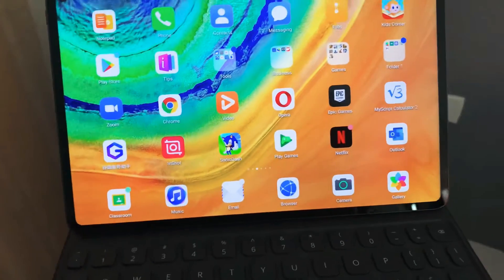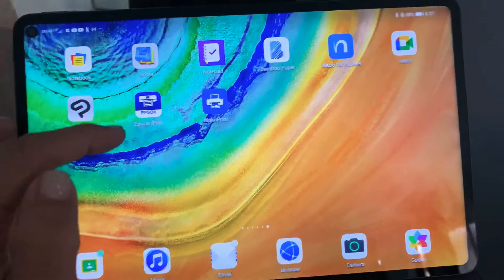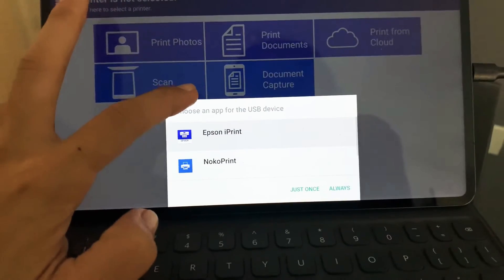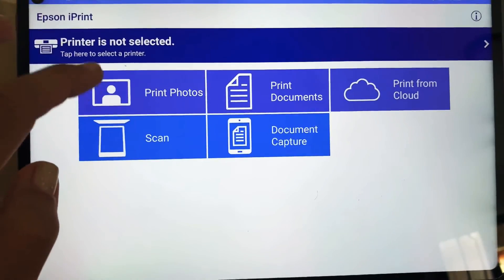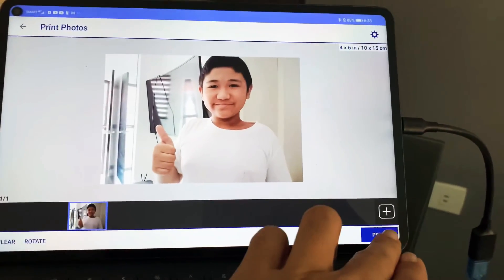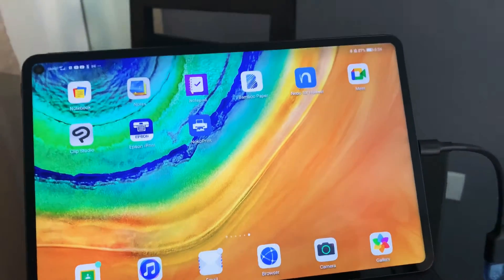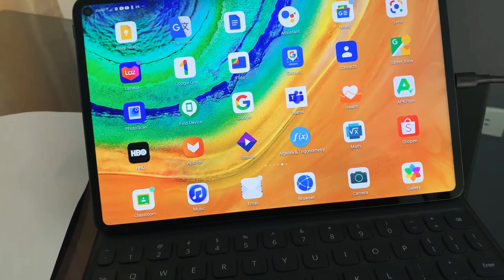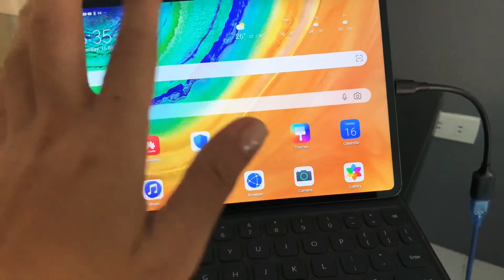Printing Using Huawei Matepad Pro